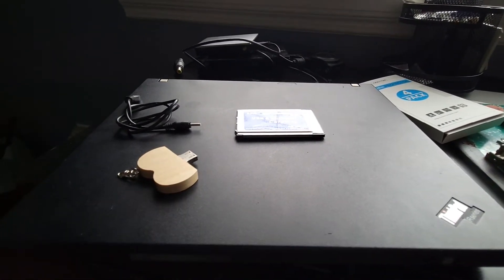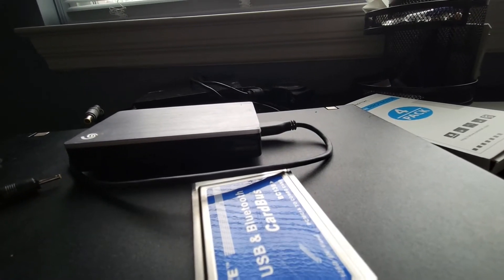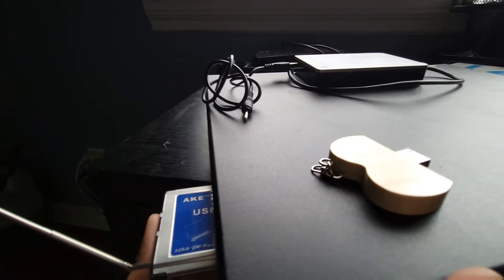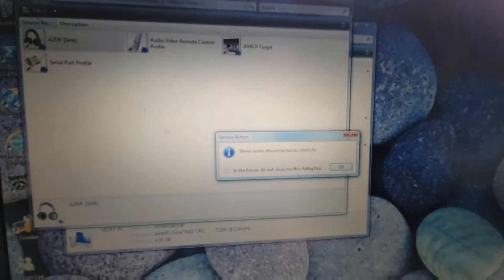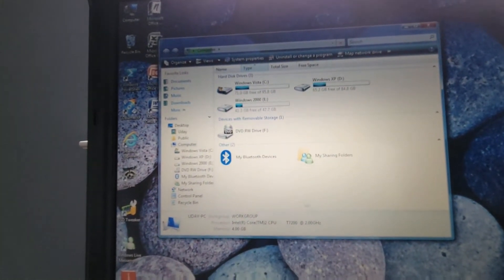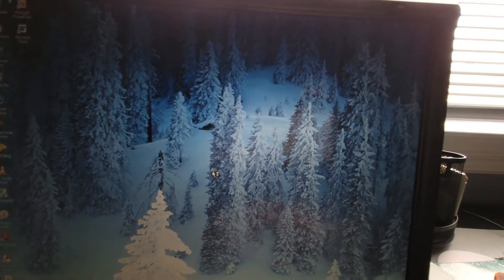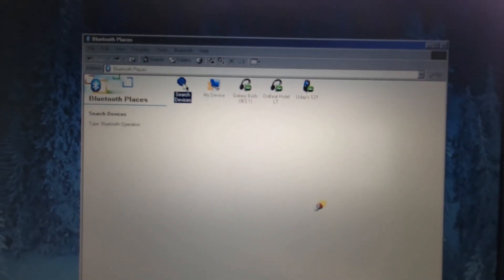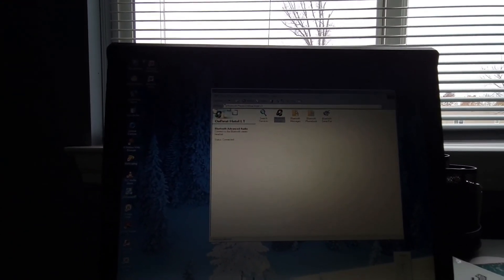PCMCIA Bluetooth & USB - Review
Bluetooth Card (The original I bought had been taken down sadly)

Another EBay Listing (Seems to be the same product)

These are generic Chinese cards as far as I can tell.